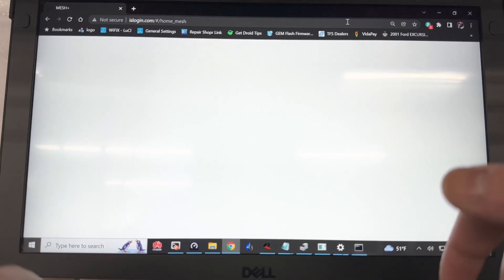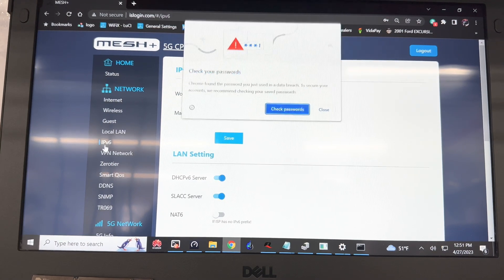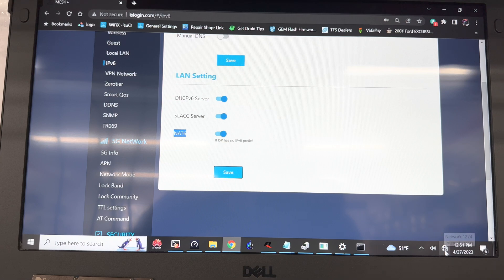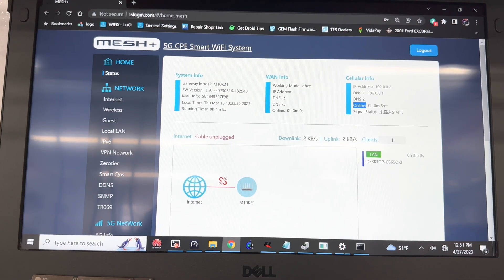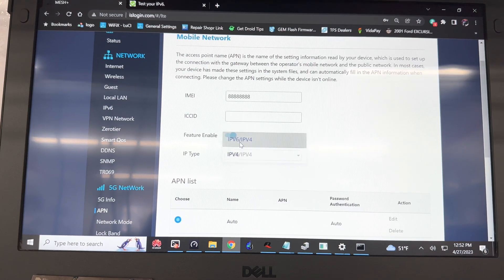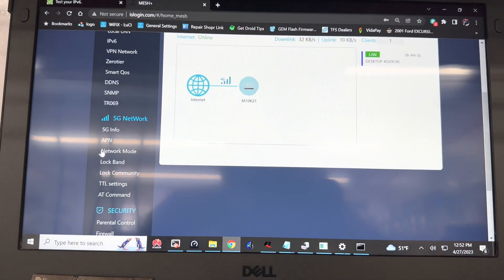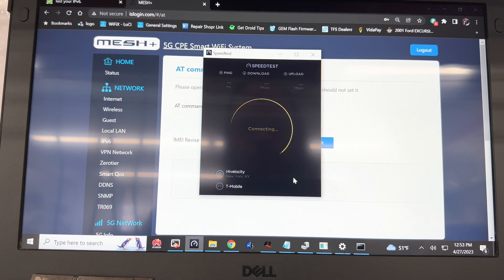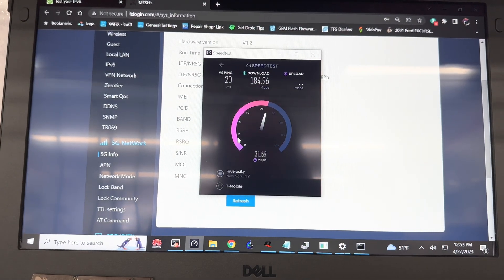Chester Tech Repairs Cheetah T-Mobile IPV6 - M10K21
if it doesn't work you are online to it will be either
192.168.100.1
or
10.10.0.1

Please jump on a live chat if you get stuck